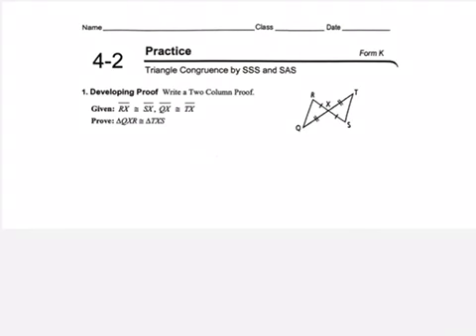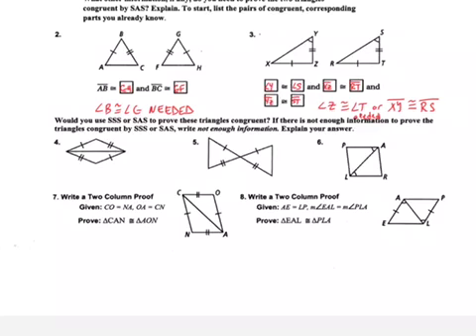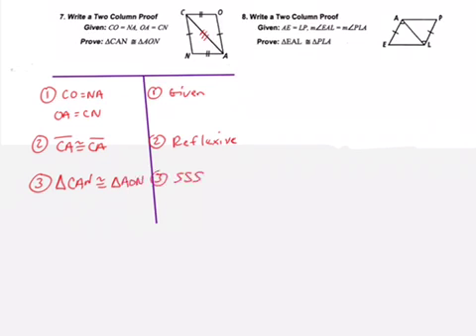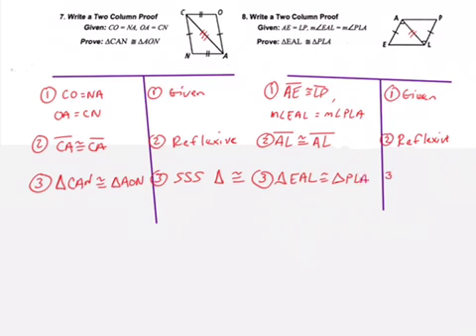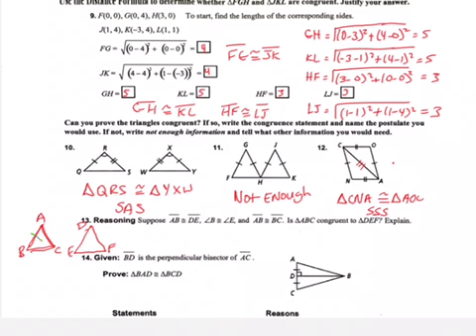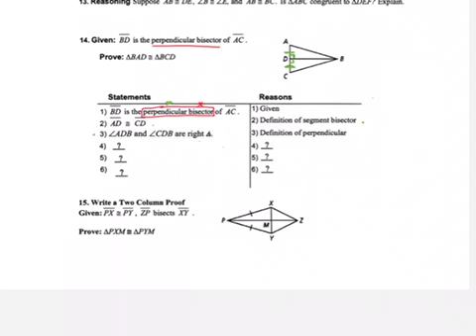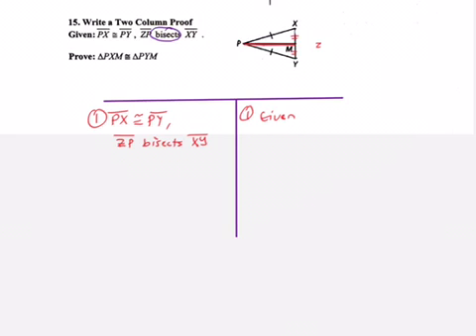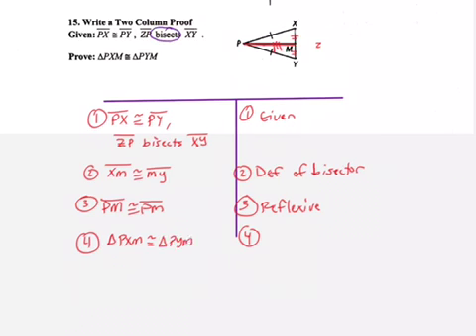4.2 WS K Video Key